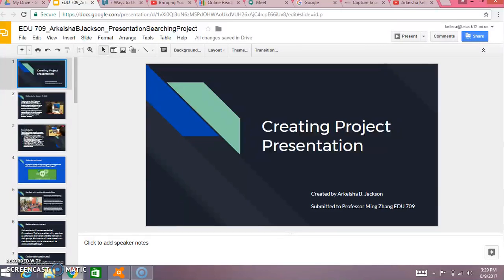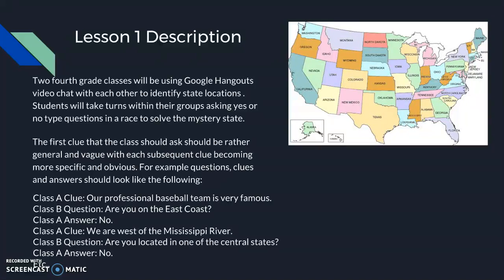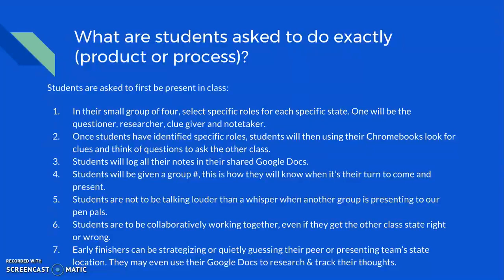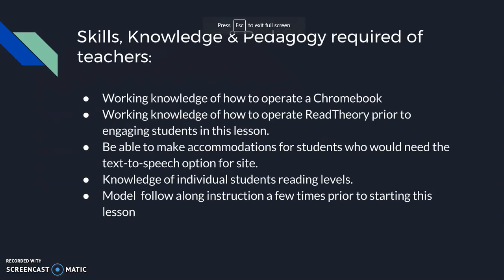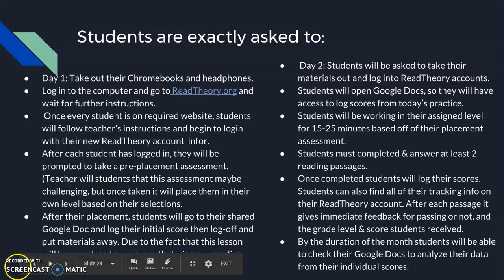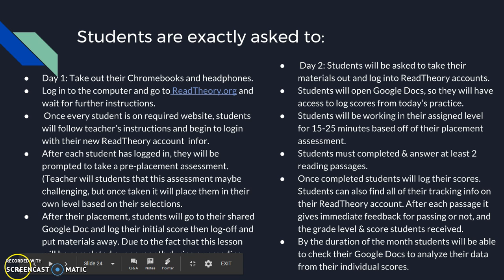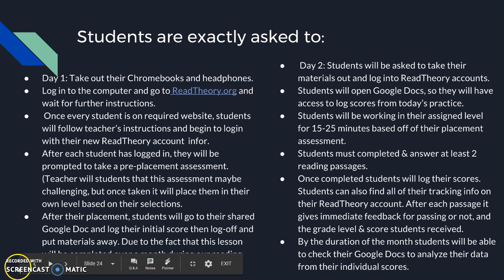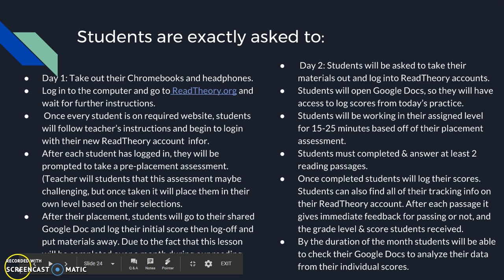Creating Project Presentation ABJ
EDU-709 Summer II CMU submitted to Professor Zhang